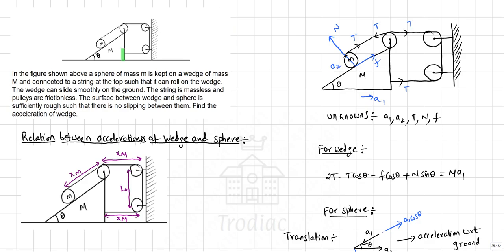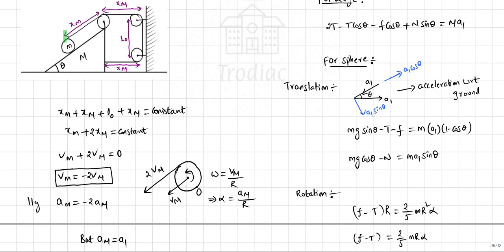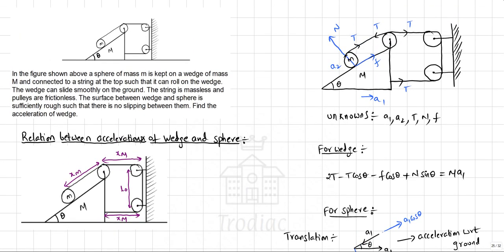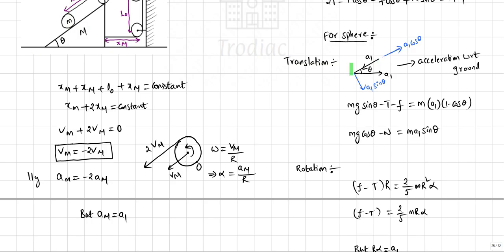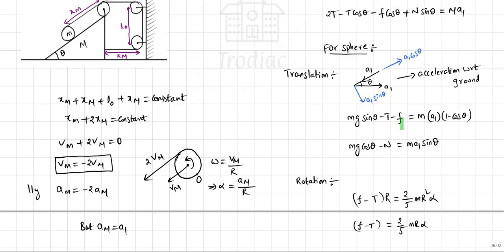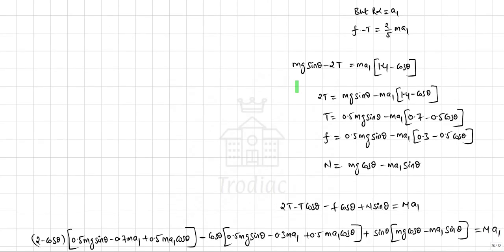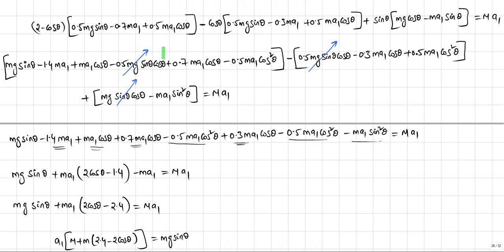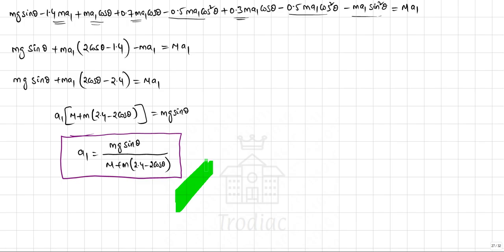Solution to sphere rolling on wedge problem | Rotational Mechanics | JEE Mains and advanced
Hi. In the last video i posted a question on rotational mechanics and asked to            work out. In this video i explained its solution in detail.